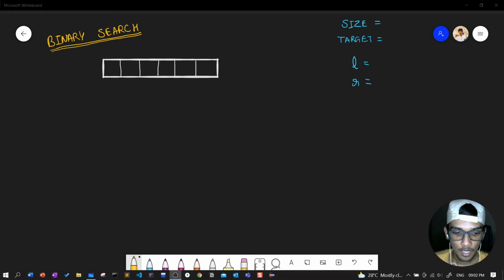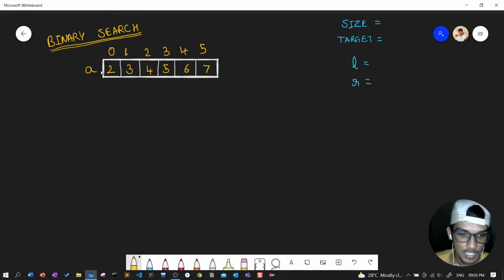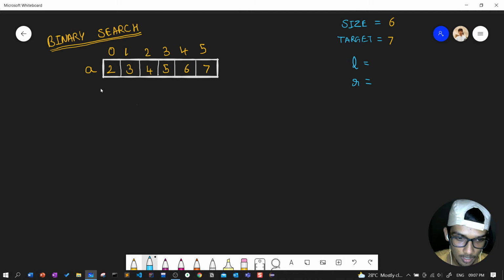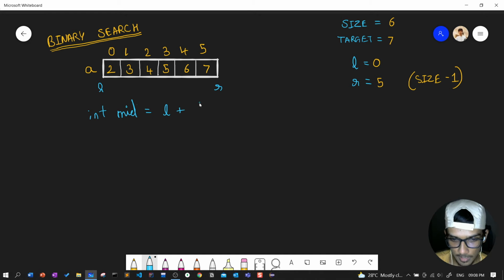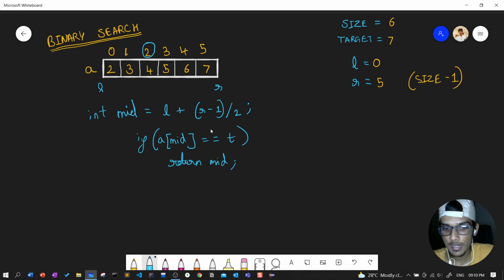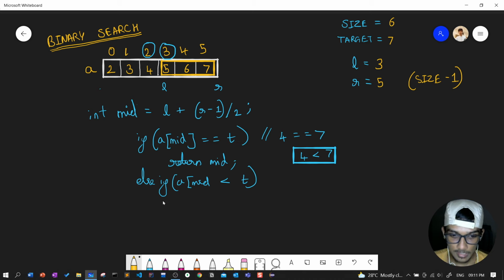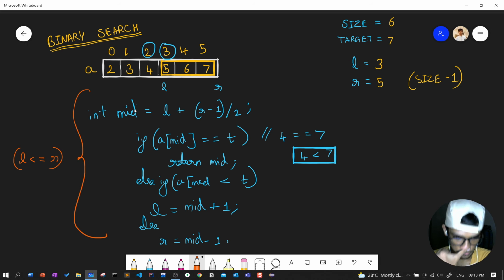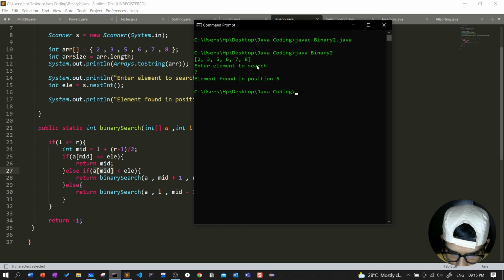Binary Search Algorithm - Basic of Programming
Laptop Bag